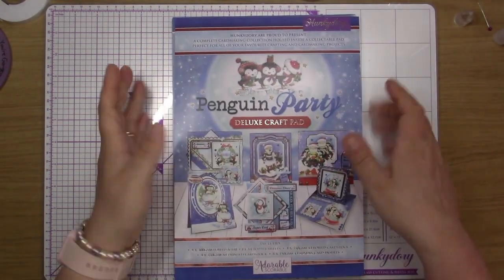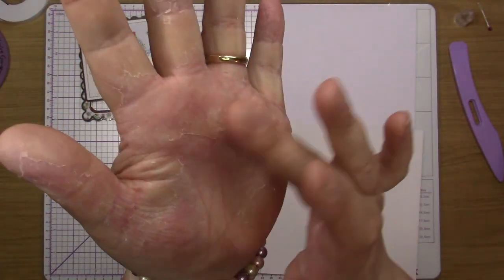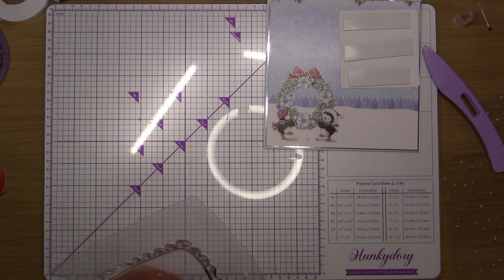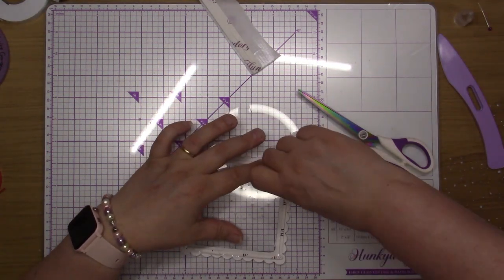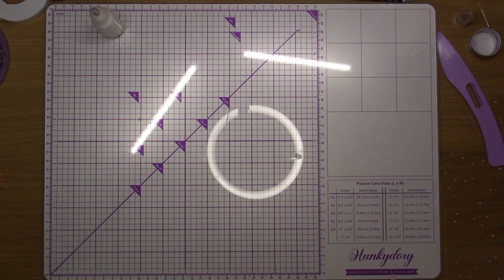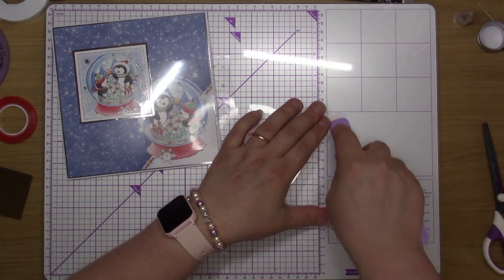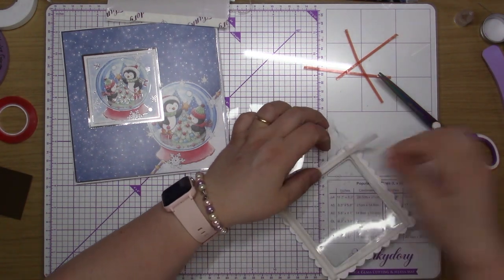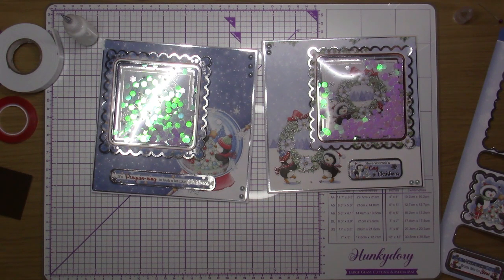Crafting With Hunkydory - Penquin Party Deluxe Craft Pad - A Christmas Wish